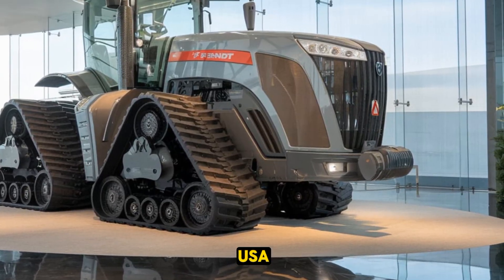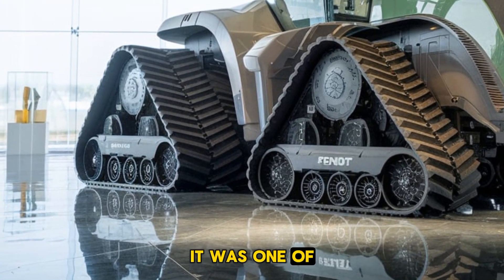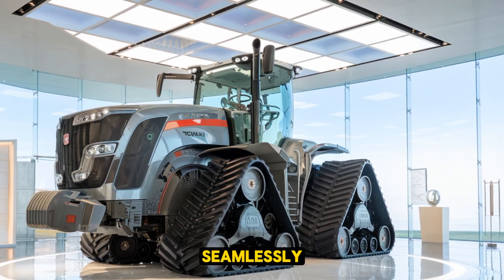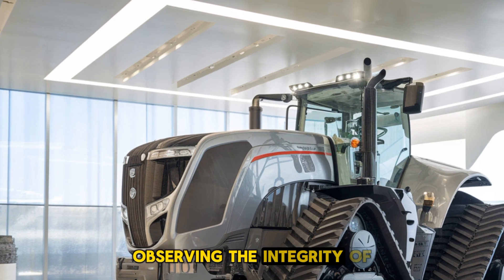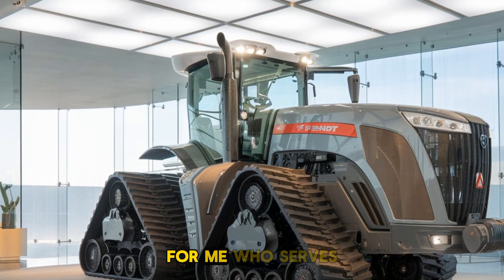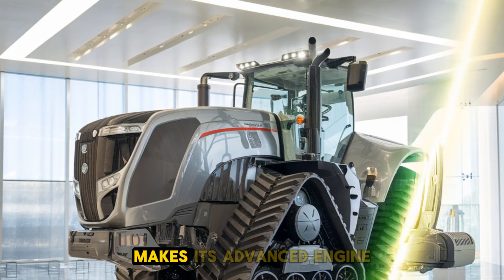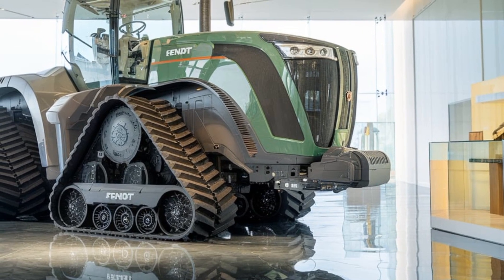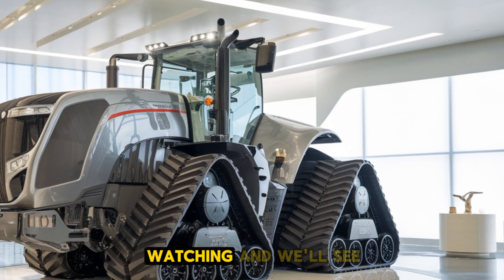"Fendt 1167 Vario MT: The Ultimate Powerhouse for Modern Farming"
In this video, we dive into the incredible Fendt 1167 Vario MT tractor, one of the most powerful and advanced machines in modern agriculture. With 673 horsepower, cutting-edge VarioDrive technology, superior traction, and unmatched comfort, the Fendt 1167 is a game-changer for large-scale farming operations. Join us as we explore its powerful engine, high-tech features, and how it delivers efficiency and reliability on the field. Whether you're a farmer looking to upgrade or simply curious about the best tractors on the market, this video covers everything you need to know about the Fendt 1167 Vario MT!

1. Overview of the Fendt 1167 Vario MT
2. Power and Performance – 673 horsepower engine
3. VarioDrive transmission and its benefits
4. Traction technology for heavy-duty farming
5. Cab comfort and advanced controls
6. Fuel efficiency and sustainability in agriculture
7. Long-term value and low maintenance
8. Why Fendt 1167 Vario MT is the top choice for large farms
9. Precision farming with Variotronic guidance system
10. Real-world applications and farming success stories